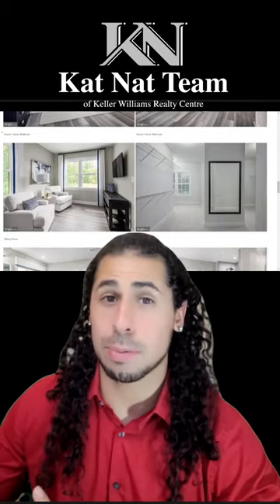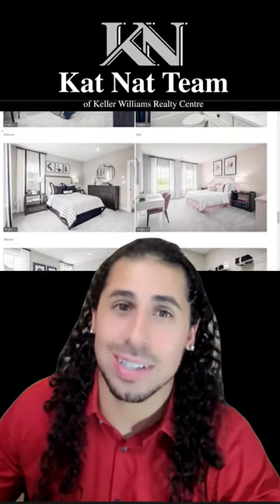(HVC) Home Value Challenge: Top Price Ellicott City, MD 21042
Provided by: Katelyn Schmittle & Nat Rojas on Kat Nat Team of Keller Williams Realty Centre

Licensed in PA and MD our mission is to help you with your real estate goals. Whether it's investing, selling, or buying anywhere in the world, we want to help you achieve your goals!

Thinking of Buying or Selling, Or Schedule time to Chat with Katelyn

P.S. We speak Spanish! ¡Se habla Español!

Keller Williams Realty Centre located in 8825 Stanford Blvd Suite 100, Columbia, MD 21045

Areas the Kat Nat Team Services: Howard County Maryland, Anne Arundel County Maryland, Carroll County Maryland and Frederick County Maryland. Also York County Pennsylvania and Adams County Pennsylvania